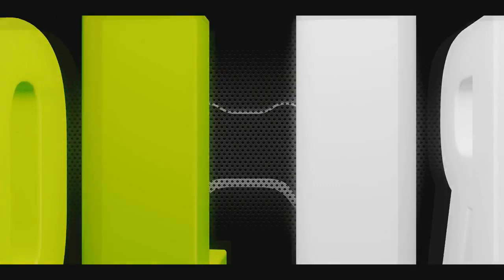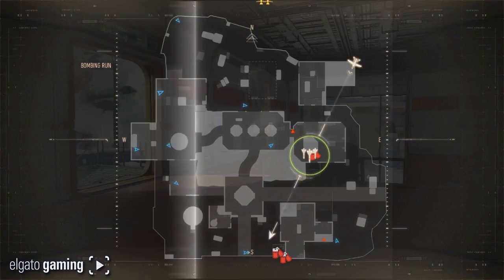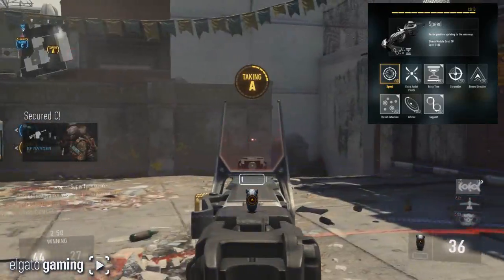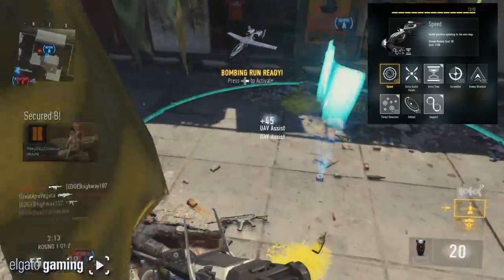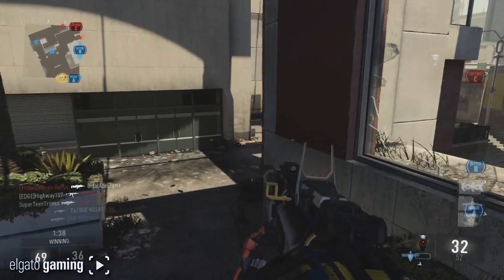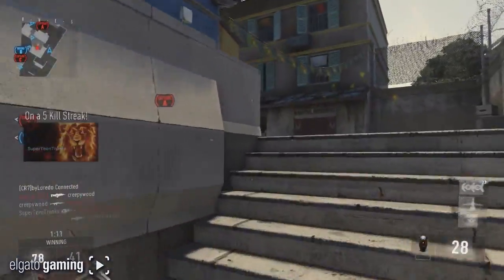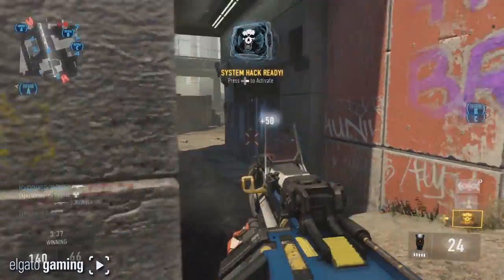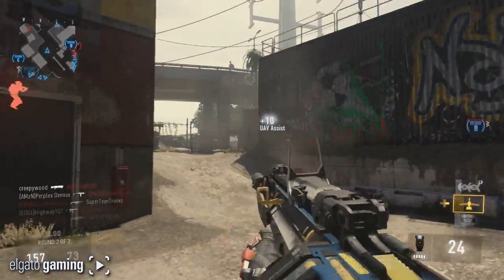1100 Point UAV IS INSANE! "Advanced Warfare" Threat Detection Wins Matches (CALL OF DUTY AW) | Chaos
Best Scoresteak in the game? You tell me!

1100 Point UAV IS INSANE! "Advanced Warfare" Threat Detection Wins Matches (CALL OF DUTY AW) | Chaos